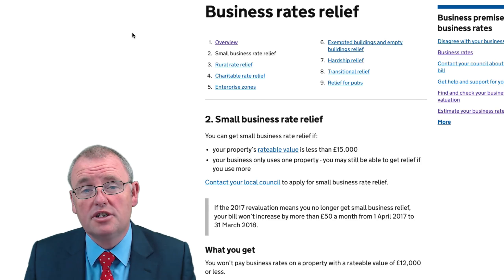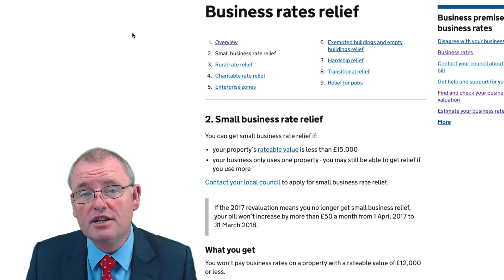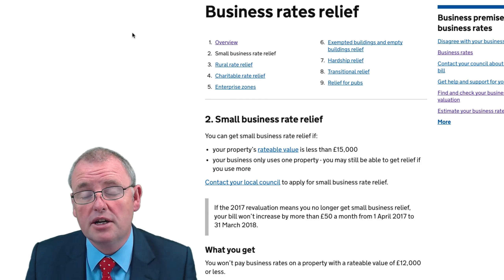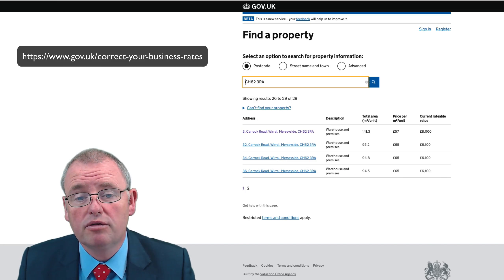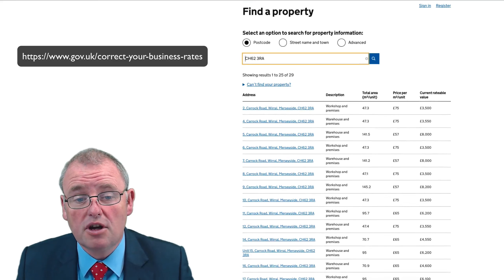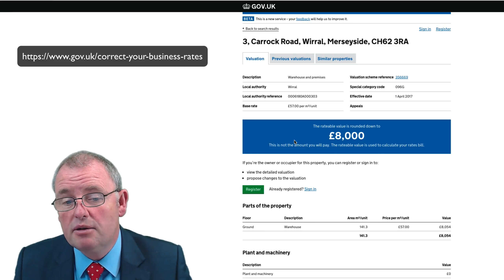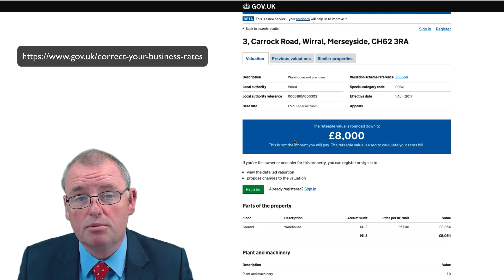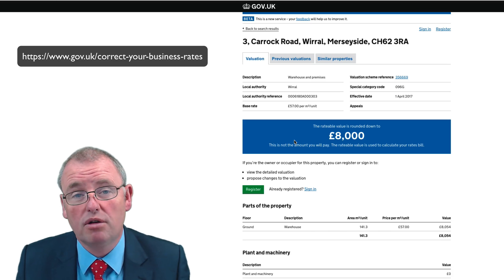Business Rates Relief - 2017 New Rules!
Don't Pay UK Business Rates if Your Rateable Value is less than £12000

Check to see if you have to pay any business rates in England & Wales. We show you how to find out!